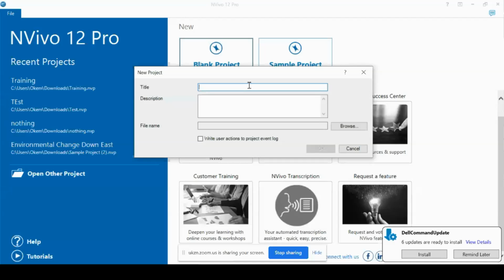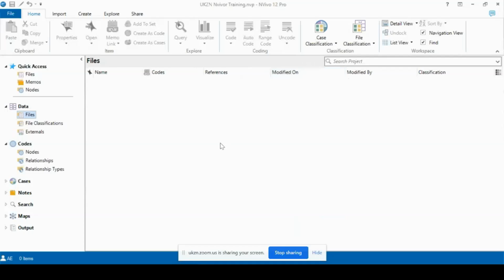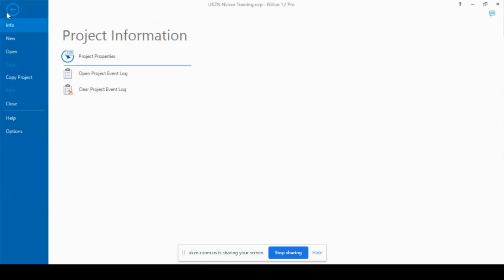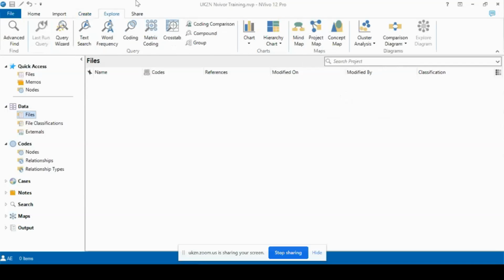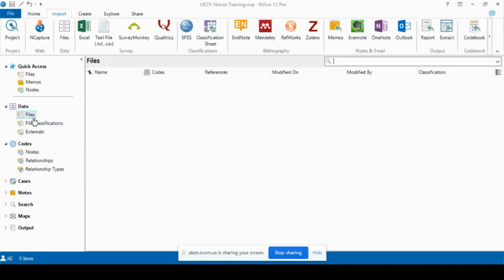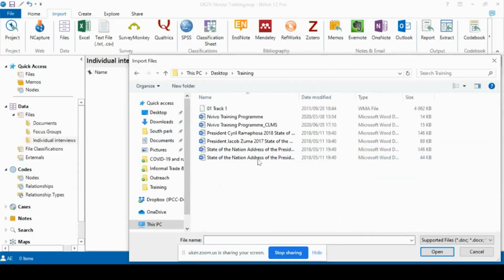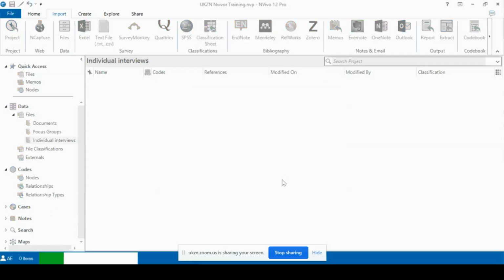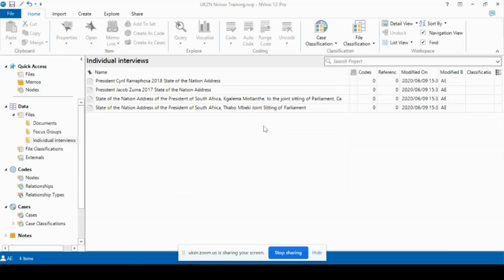NVIVO Day1 Part2